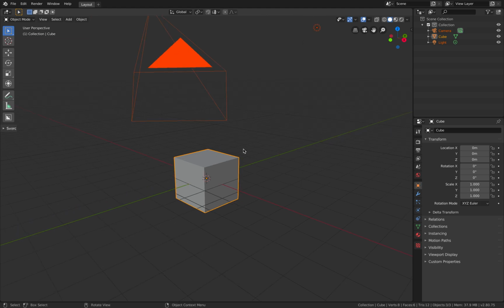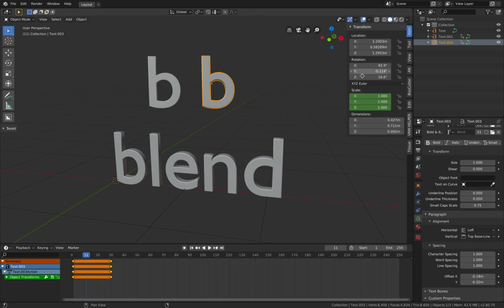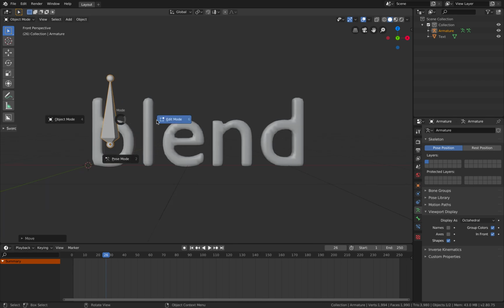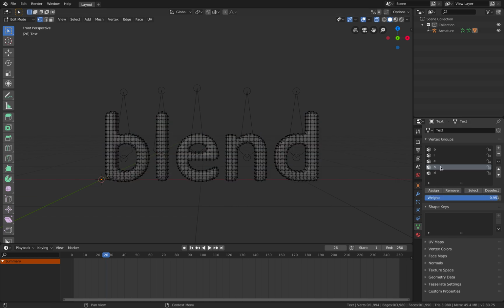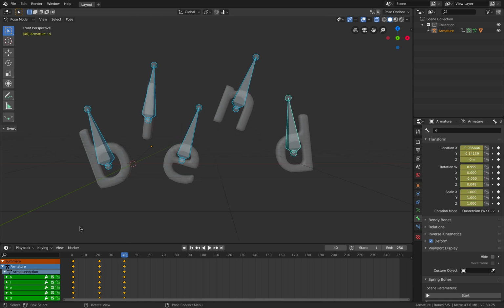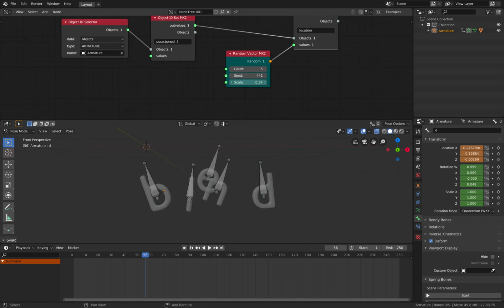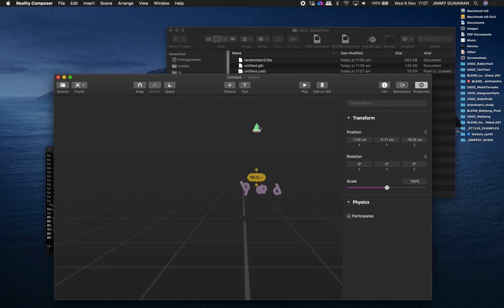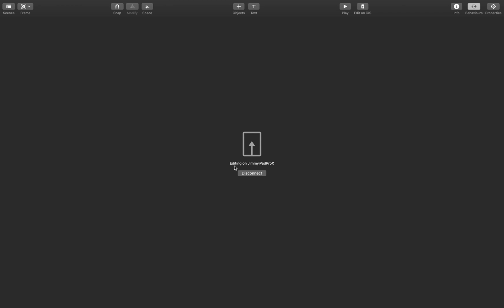BSLIVE / Creating Animated Text Object for Augmented Reality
In this episode, I am taking you through the BASIC of rigging TEXT OBJECT and animating each individual letters using Blender for AR.

You can use procedural method as well, but to know the manual way of rigging and animating bones is crucial for more efficient animation.

The final result of what I am showing is for Augmented Reality AR animation as GLB, GLTF or Apple AR USDZ for use inside of Reality Composer or something that can be shared natively to any iPhone or iPad.

NOTES:
* I forgot to "center pivot" the armature object and also apply transform into the Armature object and the mesh itself. Important for baking.
* You can make animation looping if the first and last keyframe is the same